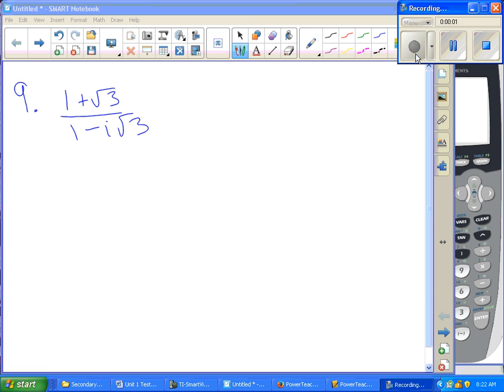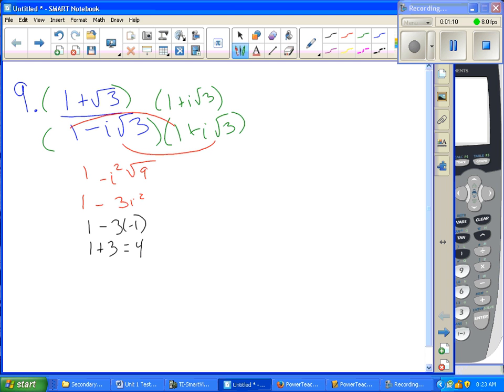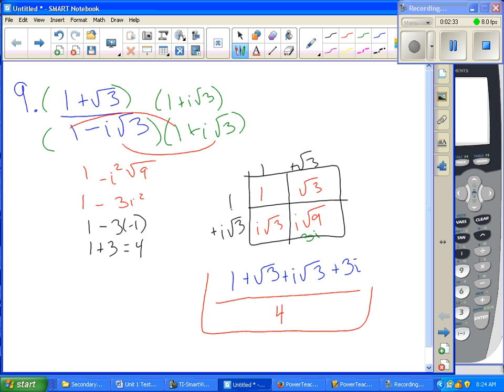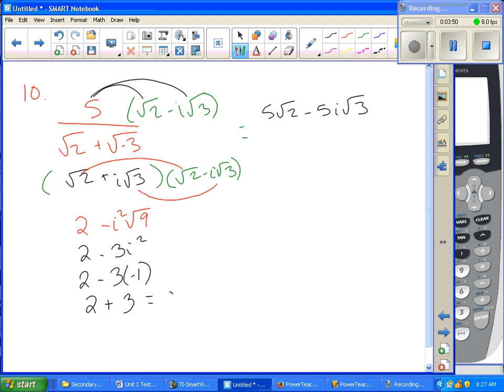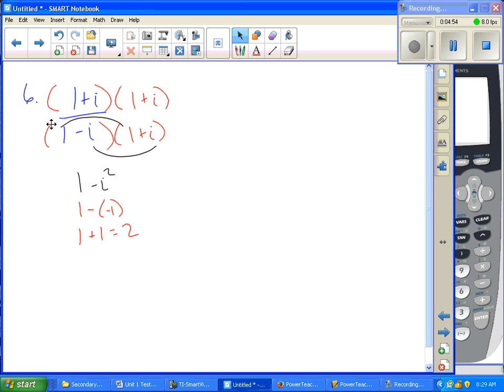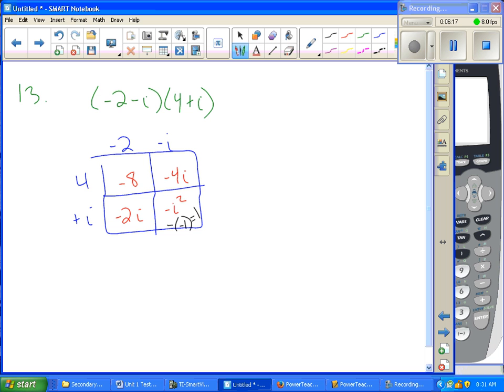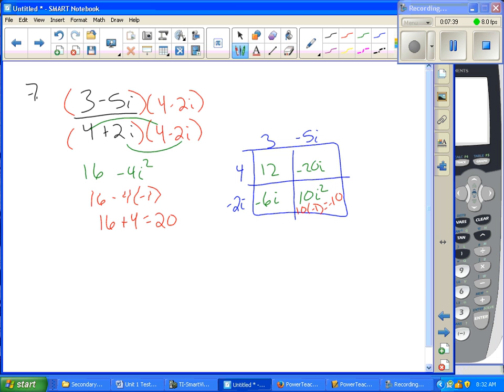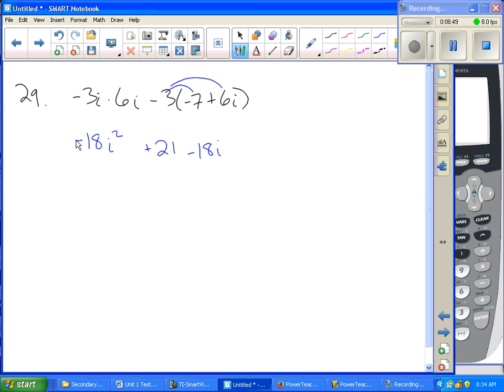SM2 1 8 Questions